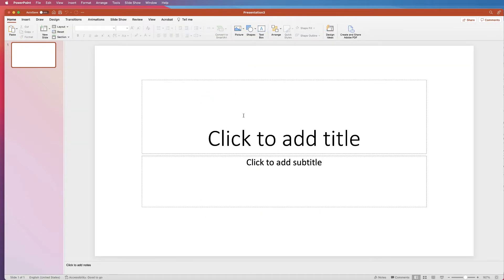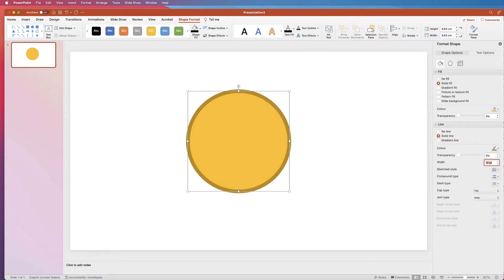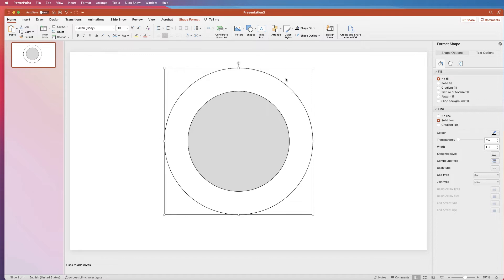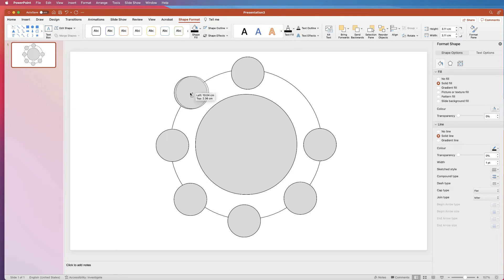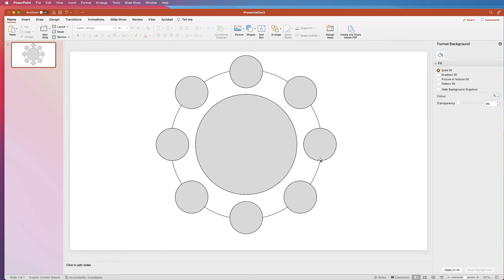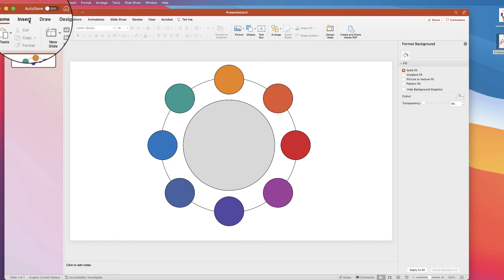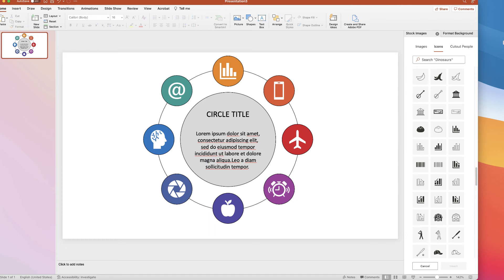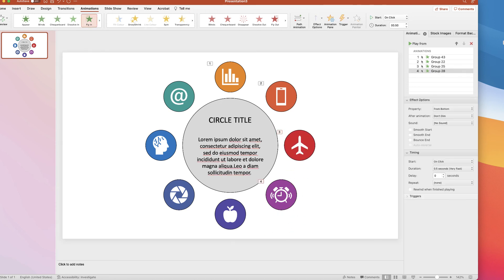Make an Animated INFOGRAPHIC in Powerpoint - EASY TUTORIAL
Learn how to create a simple infographic and then animate each bubble for added interest.  Insert shapes, change colours, insert text and icons, resize, group and most importantly align everything. This animation is a 'slide - in - with bounce'.

UK 🇬🇧

🖱 Mouse - Wacom Pen

US 🇺🇸

🖱Mouse - Wacom Pen